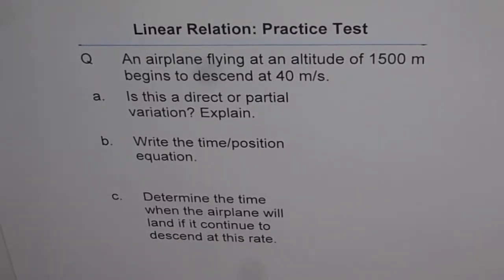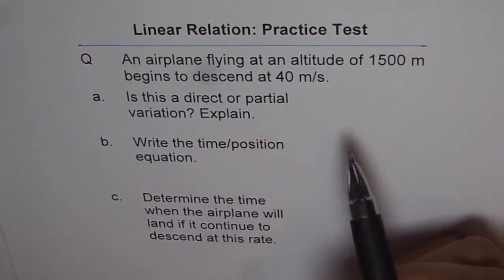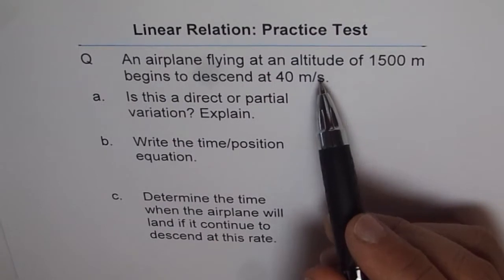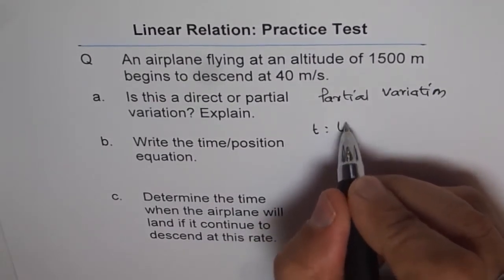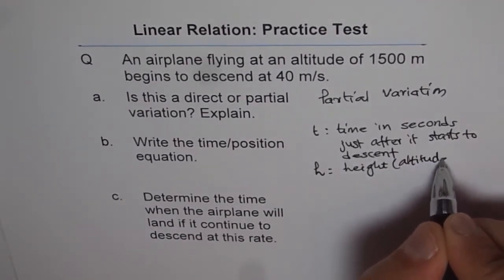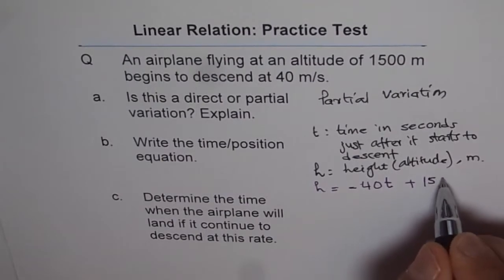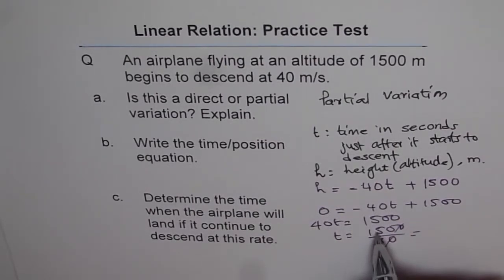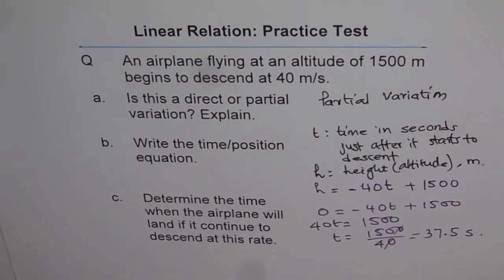Linear Modelling of Air plane Flight